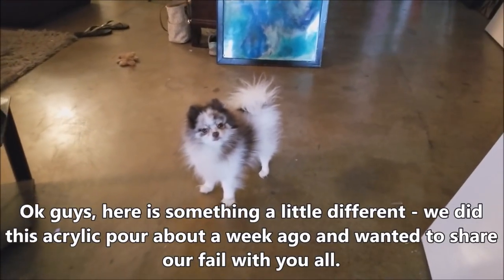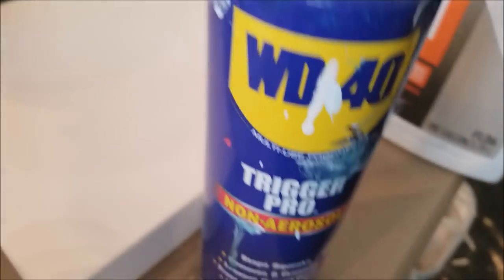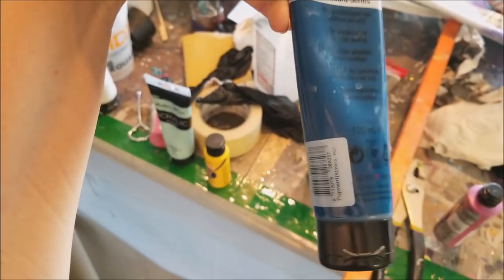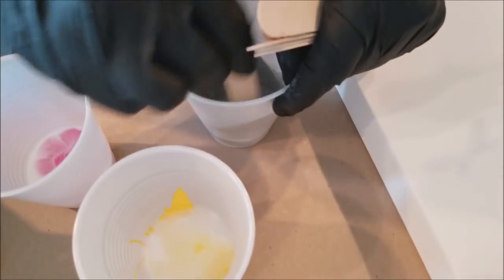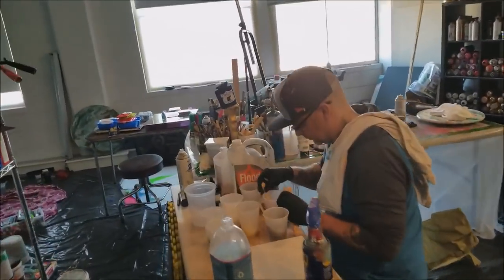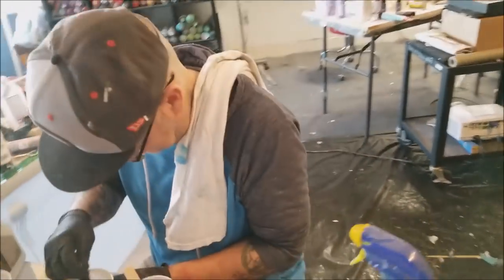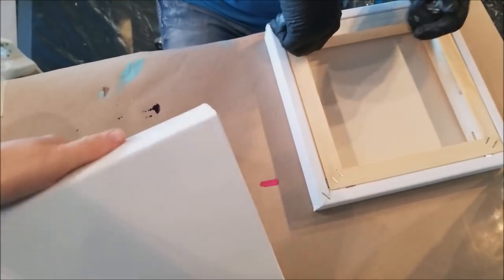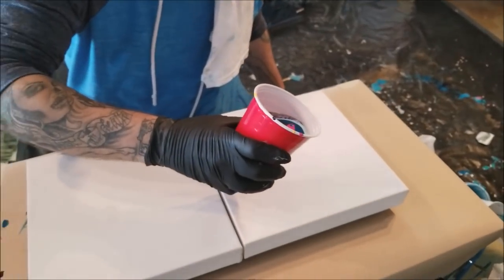Acrylic Pour Fail (Literally a Puddle of Mud!)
Hello Everyone!  Here is the reason why we usually don't do acrylic pours - we almost always get MUD (granted, this time I blame the grey - we knew better).  Also, the pouring medium recipe has probably evolved since our last acrylic pour - I'm sure I need to do more research on that.  Either way, I wanted to share.

Materials Used:

Nitrile Gloves:

Paper Cups:

Plastic Cups:

Popsicle Sticks:

Large Popsicle Sticks:

Wagner Heat Gun:

WD-40 Trigger Spray:

Amsterdam Greenish Blue:

Amsterdam Warm Grey:

Amsterdam Permanent Blue Violet:

Masters Touch Ocean Green

Art District Titanium White

Mural Paint Markers in Pucker:

Anita's Acrylic Craft Paint in Macaroni Yellow

Happy Arting!